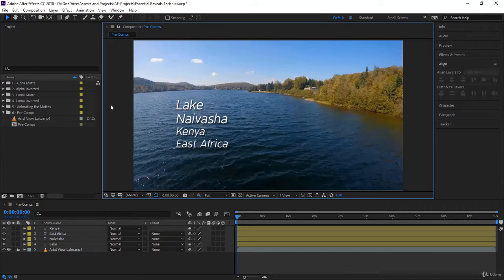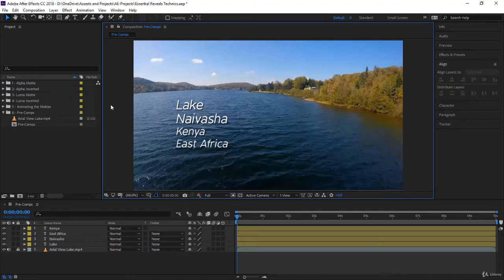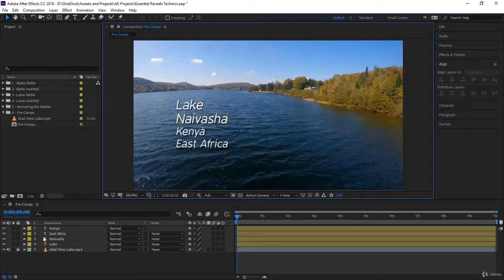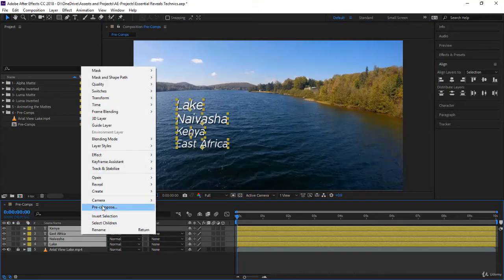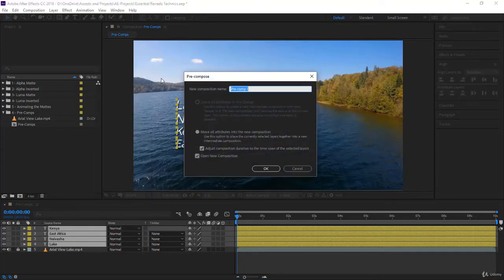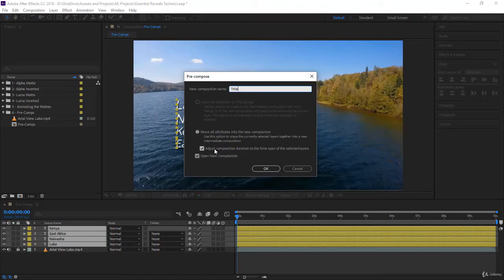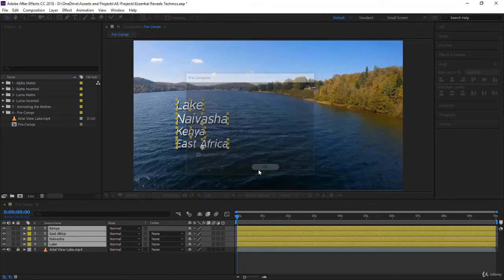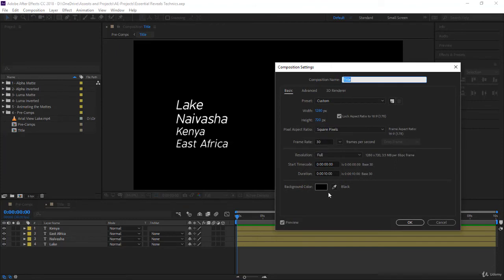Pre Comp Techniques to Reveal Layers in After Effects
Hi guys, today we will learn about Pre Comp Techniques to Reveal Layers in After Effects